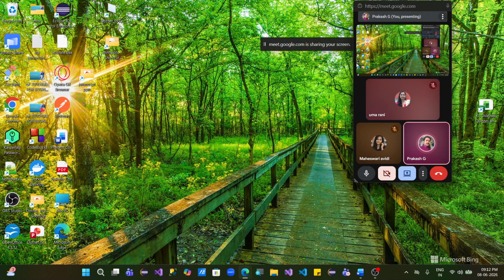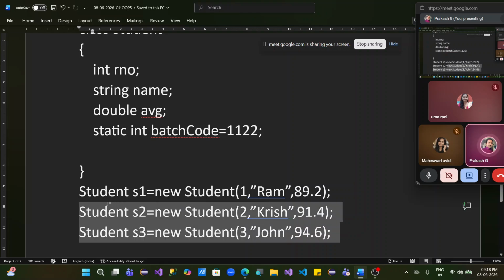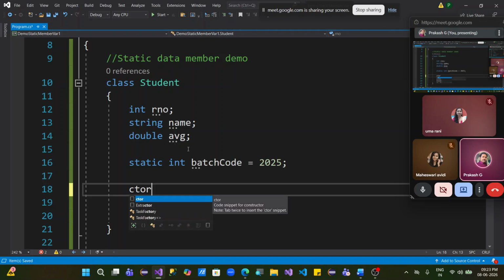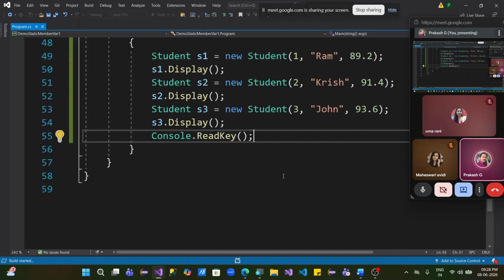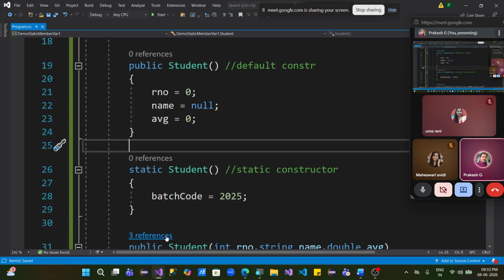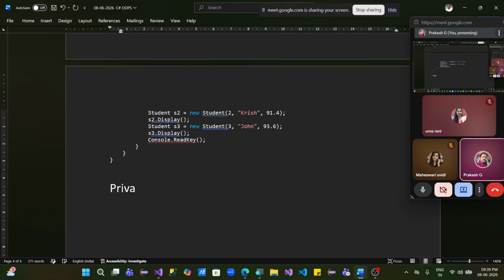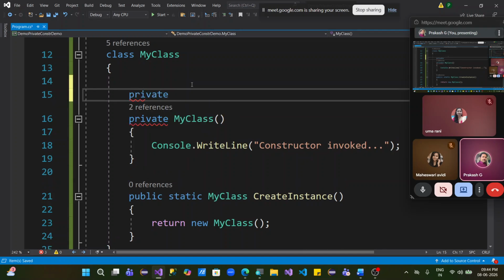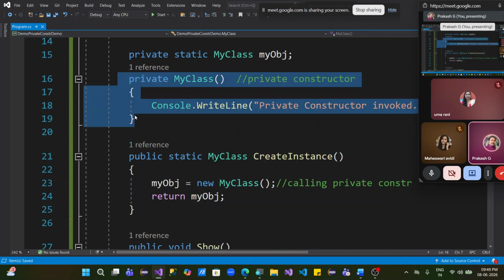C# Basics by Prakash Gangumalla | Static constructor in C# | private Constructors in C#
static data members in C# |
static methods in C# |
static constructor in C# |
private constructor in C#